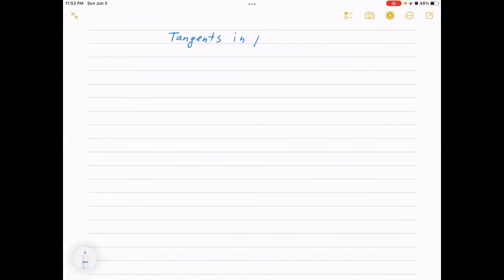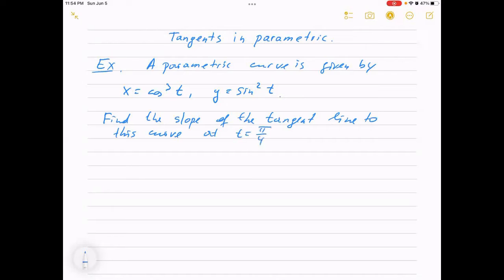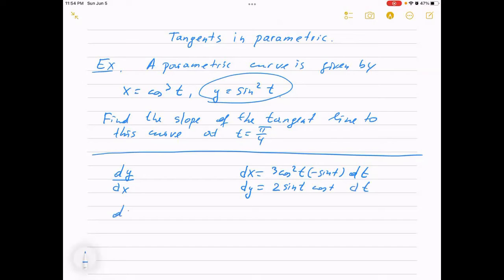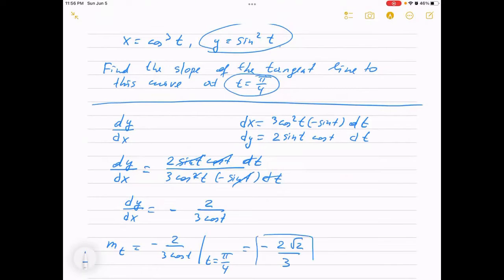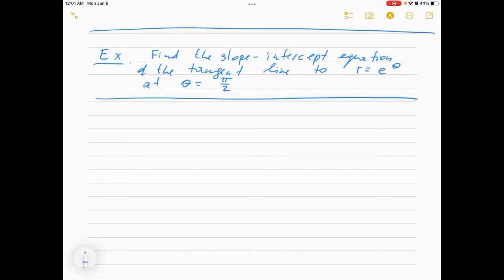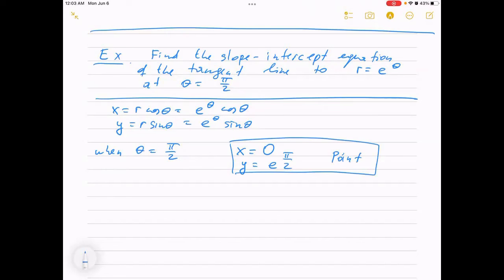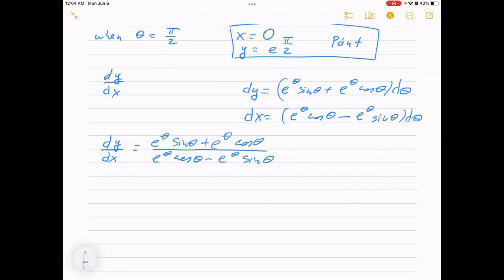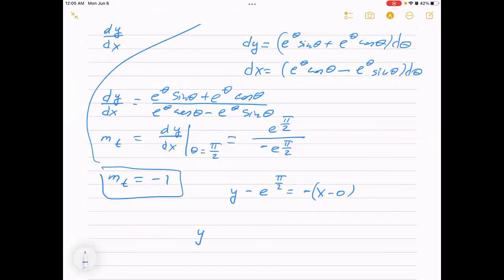Tangent to Parametric